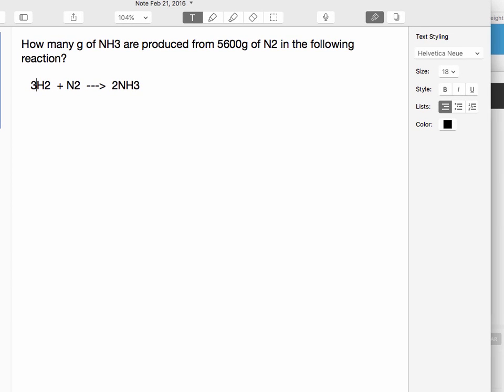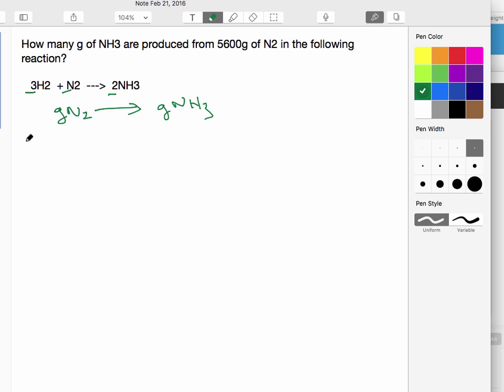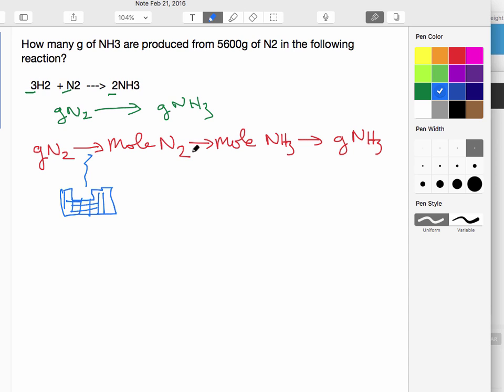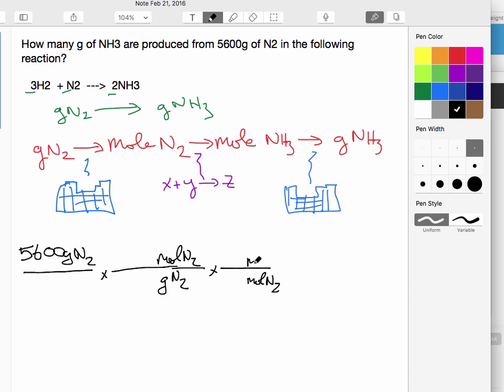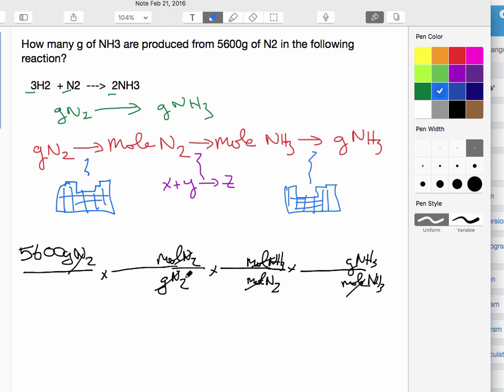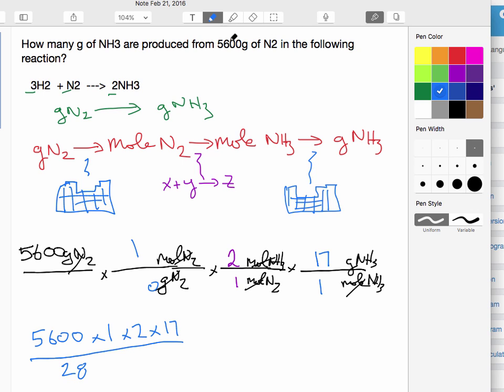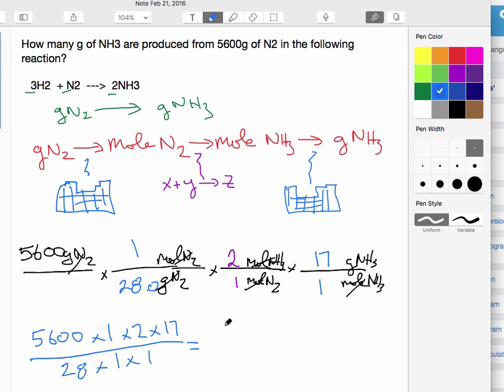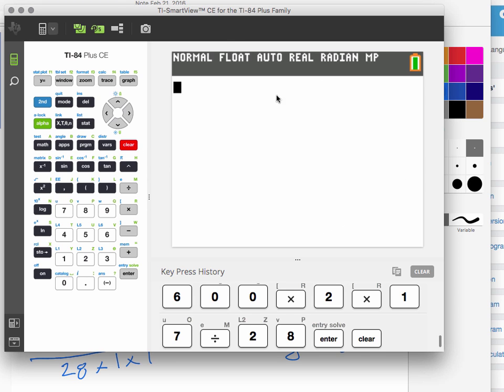chemistry mass and mole problems with the Ti-84 calculator part 3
How to calculate the grams of grams from one chemical that react with or are produced by another chemical. Using balance chemical reaction and a periodic table.